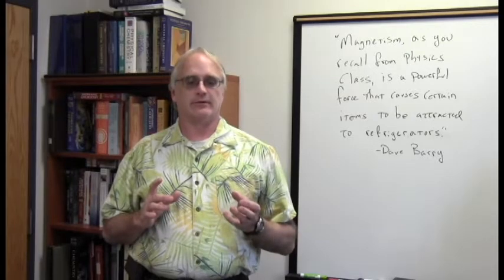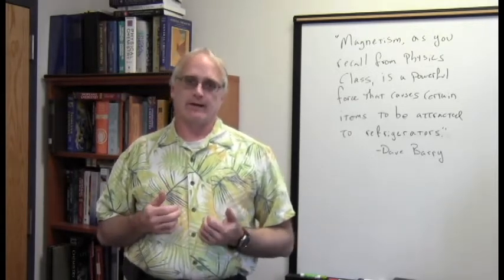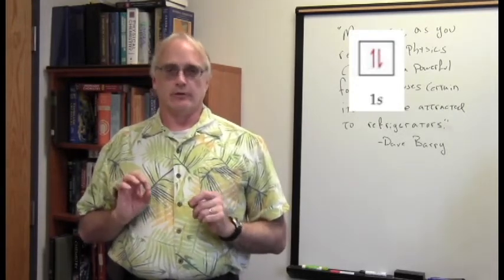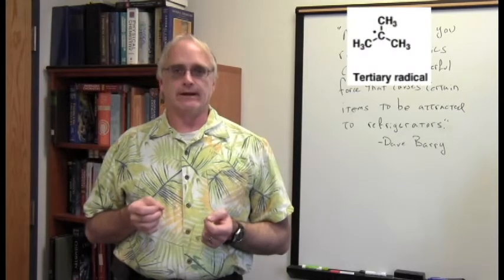Introduction to Magnetism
There are many types of magnetism, one of which is central to NMR spectroscopy. This video briefly introduces the broad picture: magnetism has it's origins in moving electric charges, and then takes a quick look at what how charges can move.